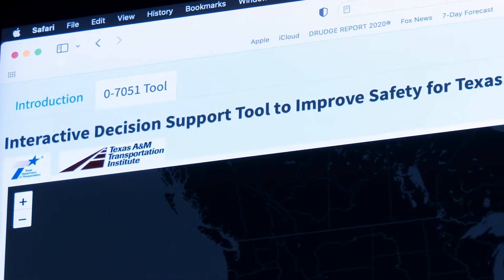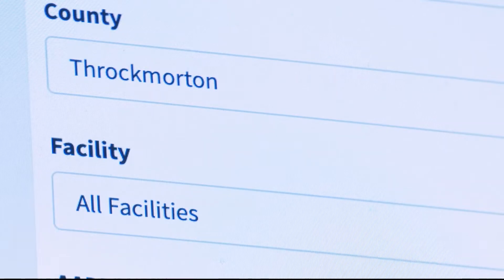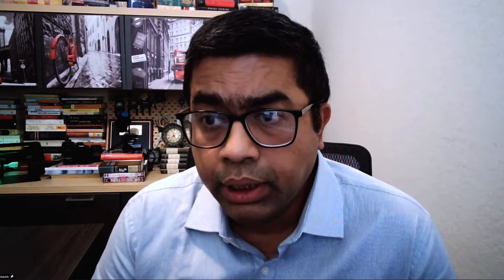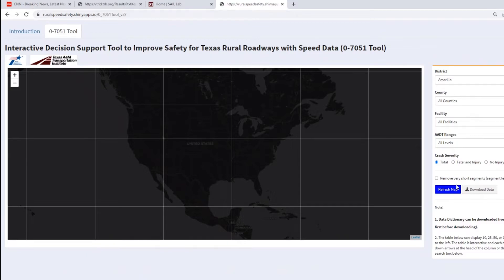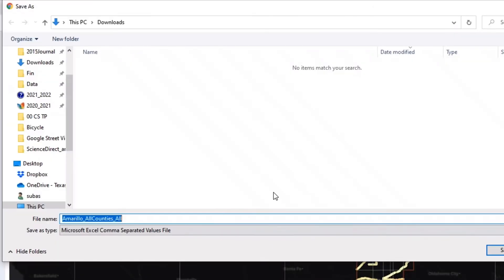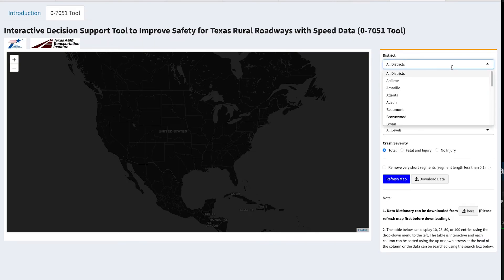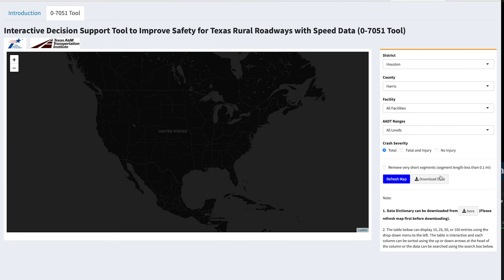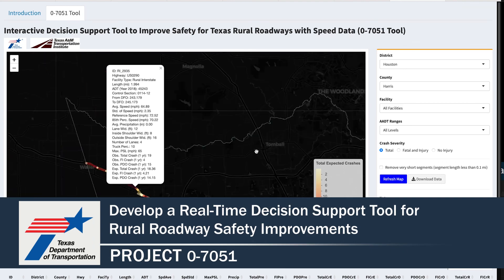Develop a Real-Time Decision Support Tool for Rural Roadway Safety Improvements 0-7051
A new web-based and interactive tool is being developed by researchers to help predict rural roadway crashes. Disaggregate operational data such as operational speed and precipitation data have been added to the support tool to predict segment level crash risk. TxDOT intends to amplify the tool by incorporating urban roadways in the future, to support safety planning for all Texas Roadways.

TxDOT Research Library - TxDOT Research Project (utexas.edu)